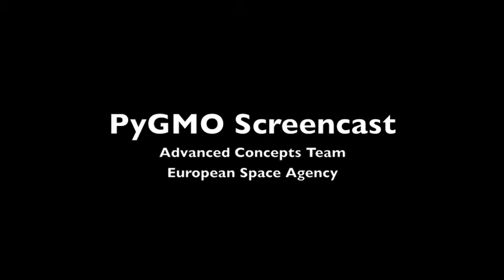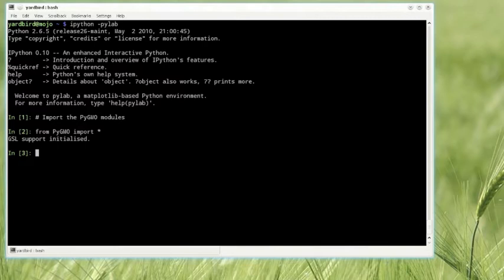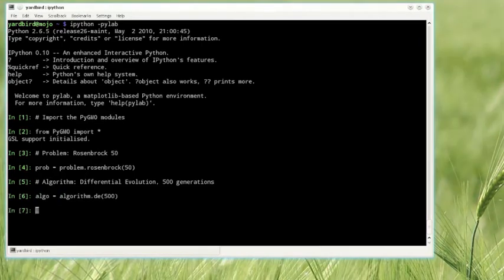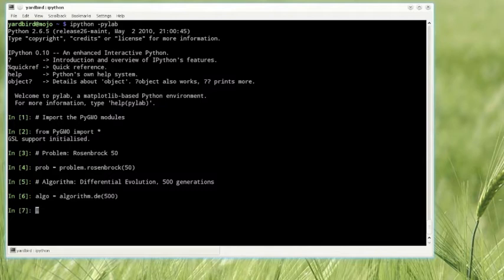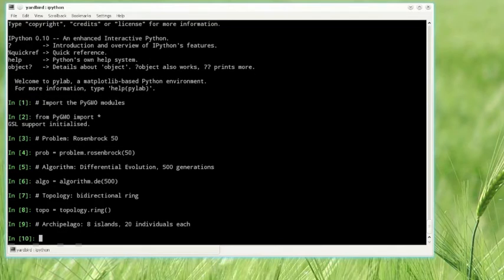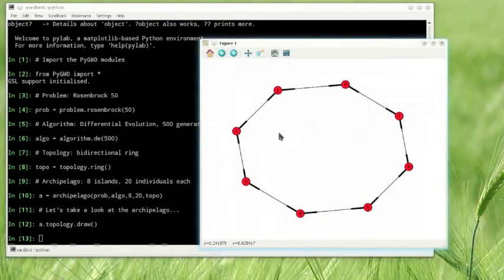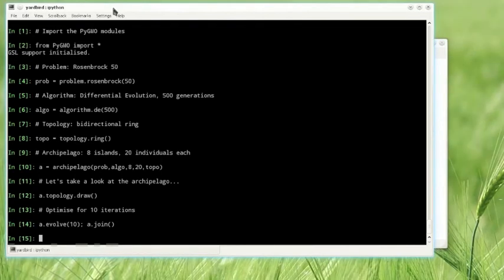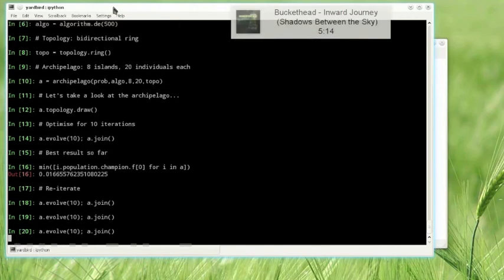PaGMO ScreenCast.m4v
A first PyGMO tutorial. Eduardo Martin NMoraud is the narrating voice, screenplay by Francesco Biscani, script by Dario Izzo and mounted by Juxi Leitner.